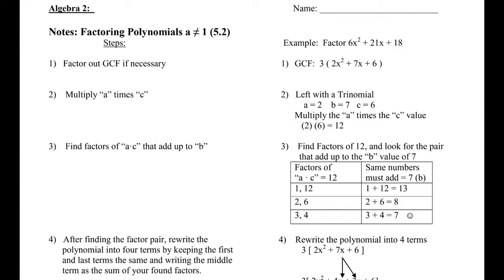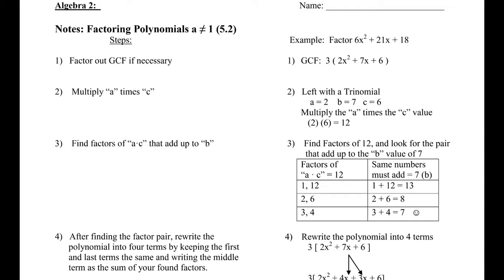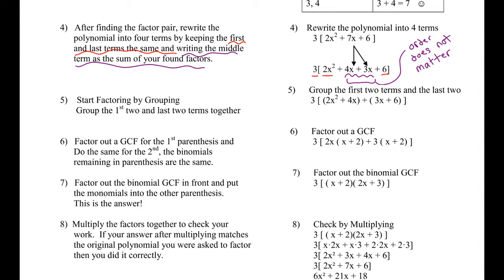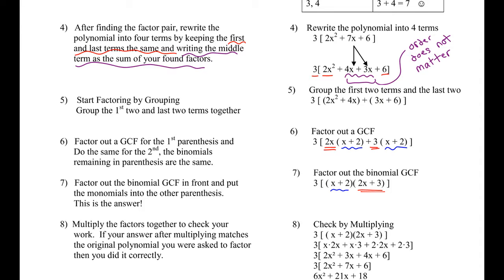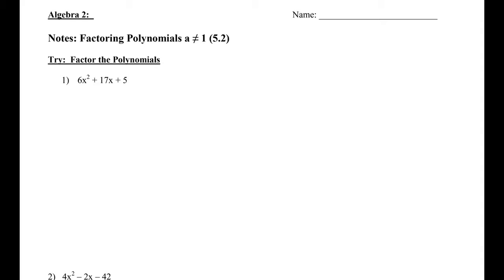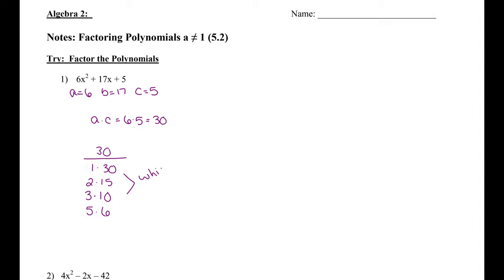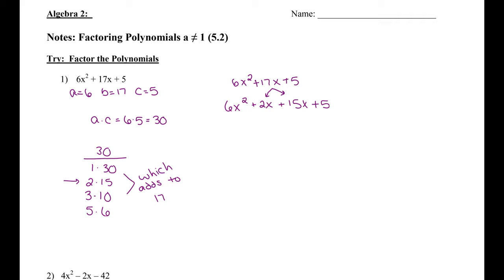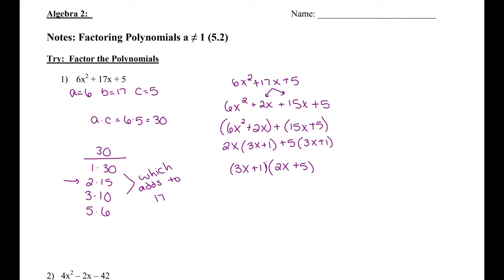5.2 Factoring when a not = 1